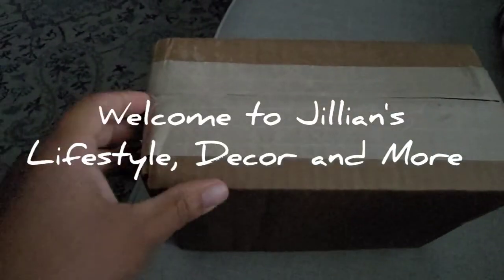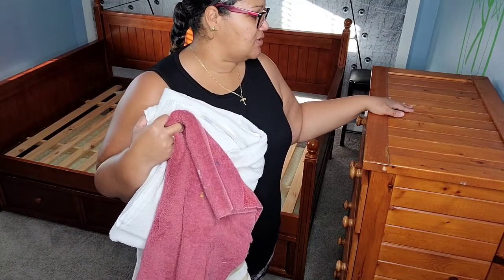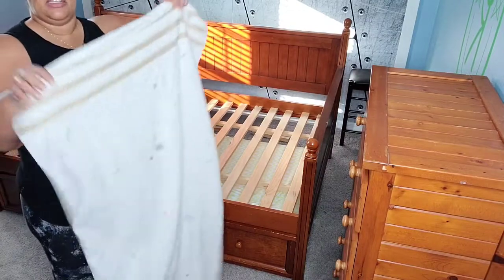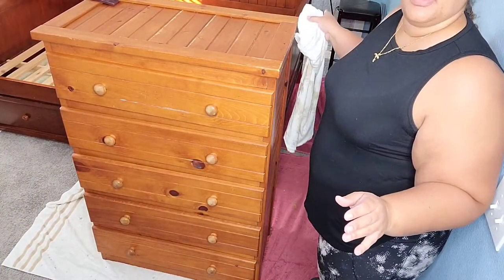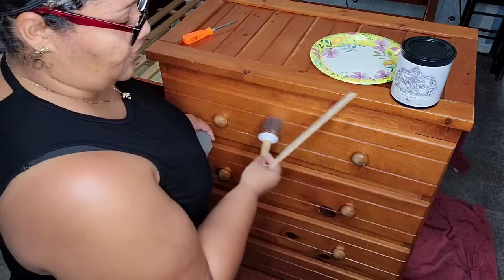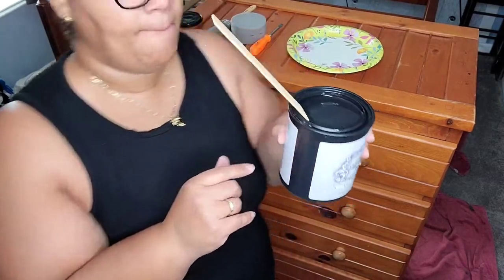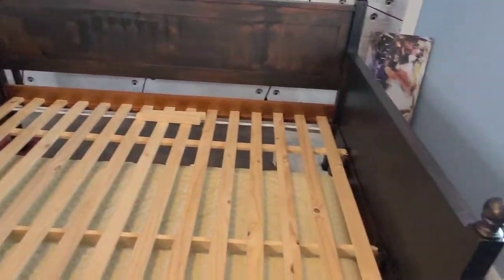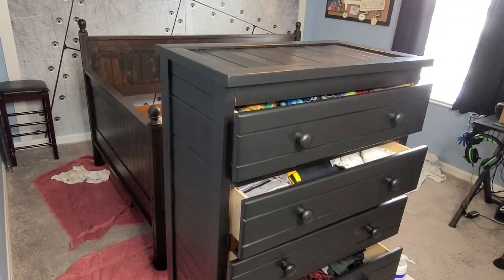TRANSFORMING OLD FURNITURE USING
Welcome to Jillian's Lifestyle, Decor and More! I am painting my soon to be teen boys bedroom furniture black.

The color used was iron gate